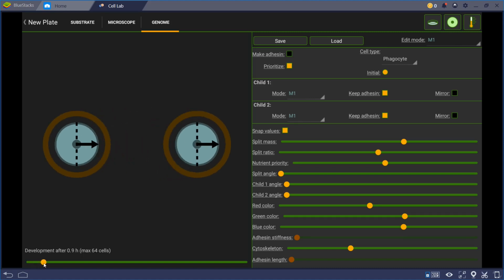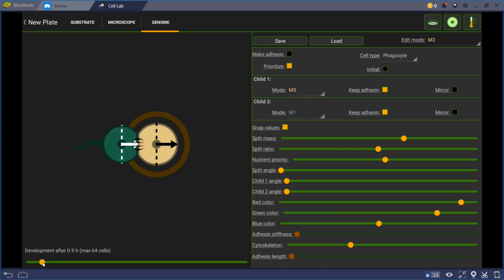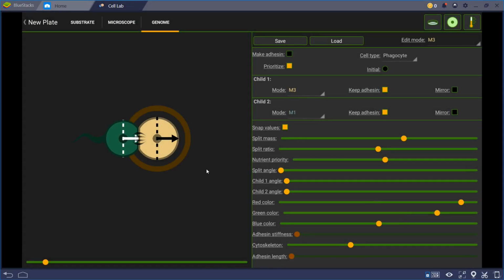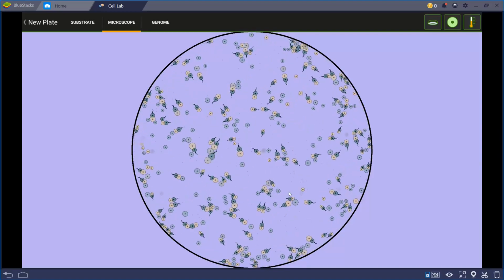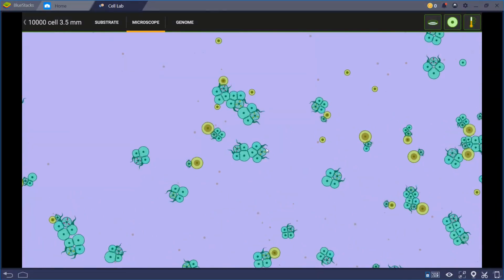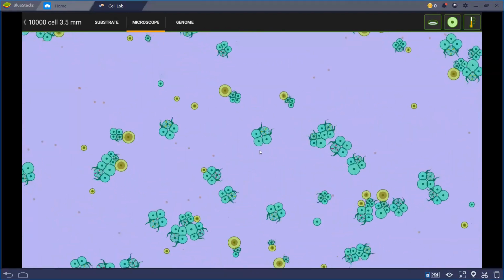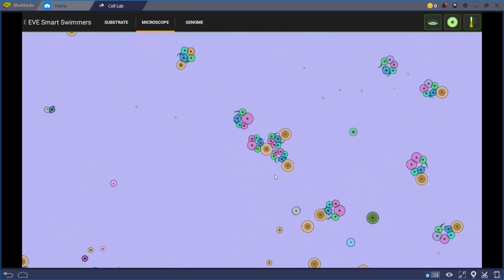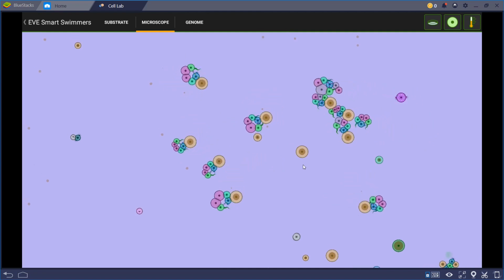Evolution Demonstration | Cell Lab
Here I demonstrate how a superior genome can dominate. I also demonstrate how evolution can lead to unexpected results.